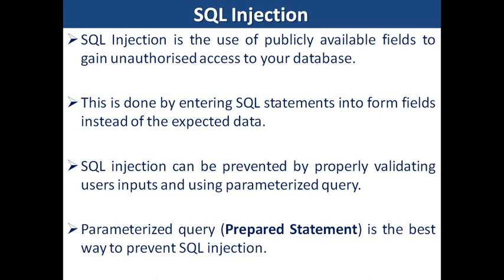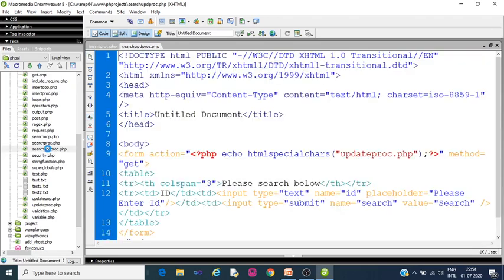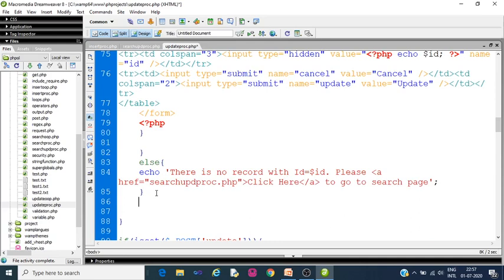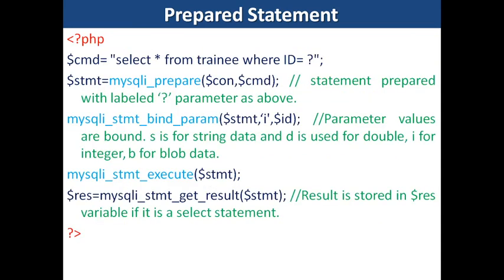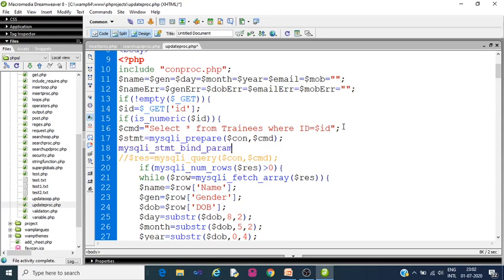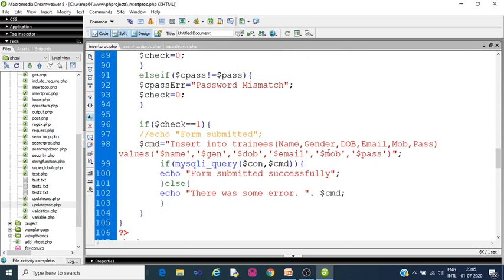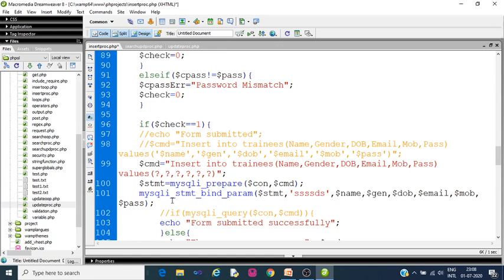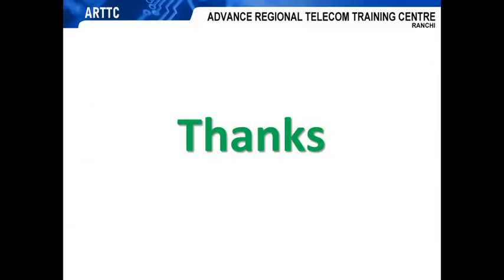24. PHP & MySQL | Prepared Statement in PHP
You will get to know:
i. SQL Injection,
ii. Use of prepared statement to avoid SQL Injection